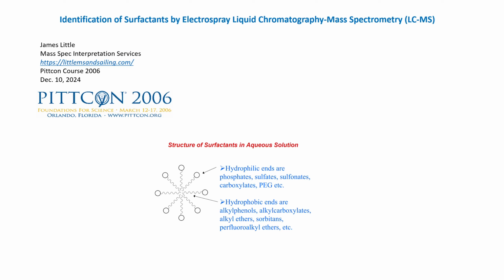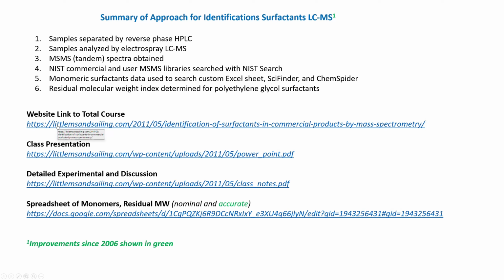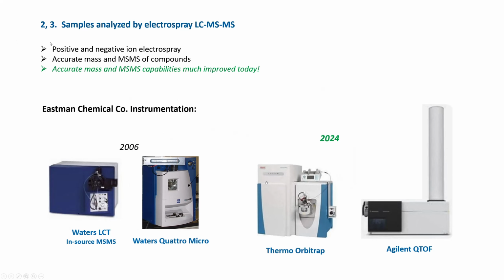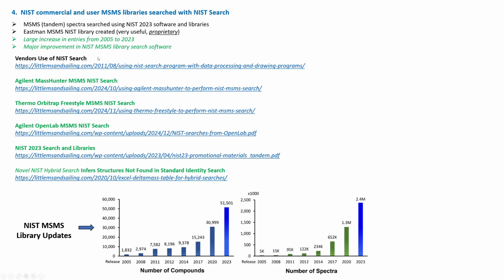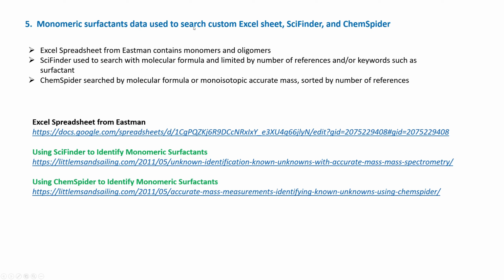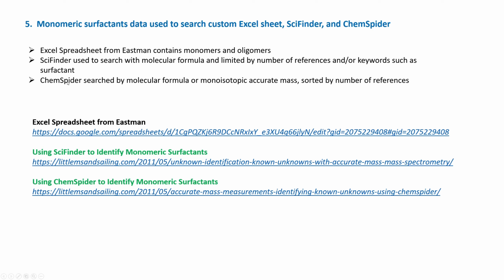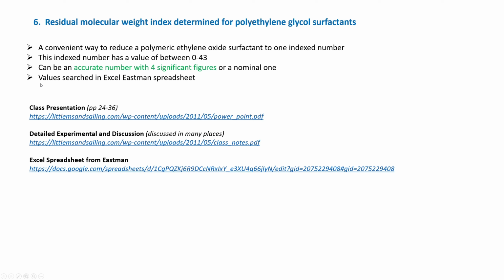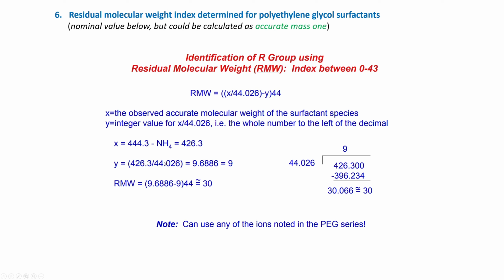Identification of Surfactants by Electrospray Liquid Chromatography-Mass Spectrometry (LC-MS)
I have developed an approach at Eastman Chemical Co. to identify surfactants by electrospray LC-MS.  It was originally presented as a course at PittCon 2006.  Updates in hardware and software since that date has greatly increased the power of this approach.

Thus, I have prepared a YouTube overview of the changes to date.  My web page has also been updated.

My web page also includes many more topics of interest to organic and analytical chemists.  These include courses on EI and MSMS Nist Search, chemical ionization, trimethylsilyl derivitization, helium conservation, SciFinder and ChemSpider for unknown identifications, methylation derivitization reactions, illicit drug identifications, FREE university GC-MS course with resources, etc.